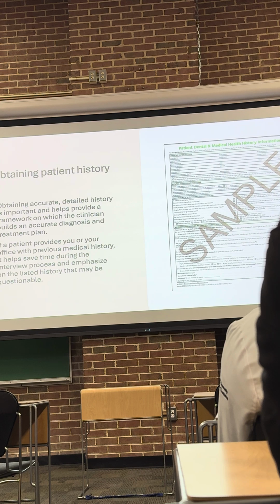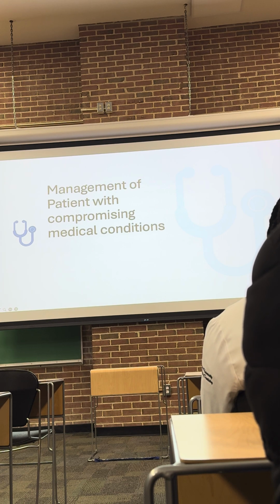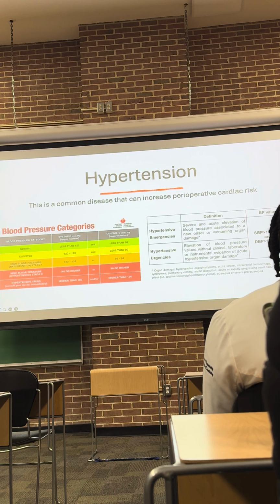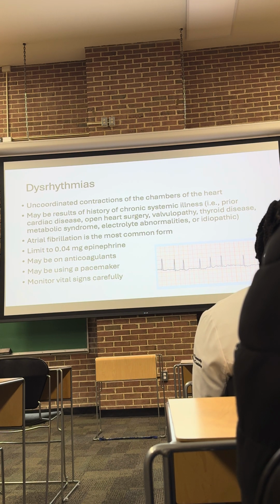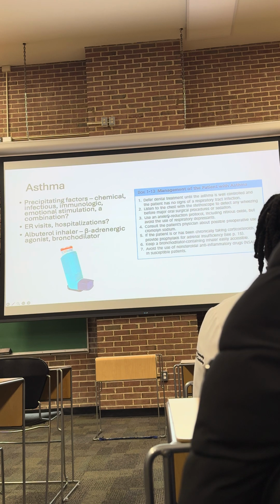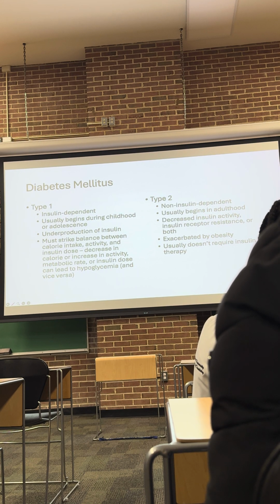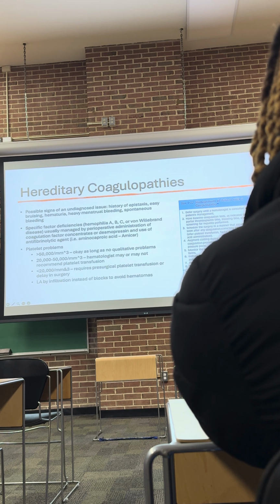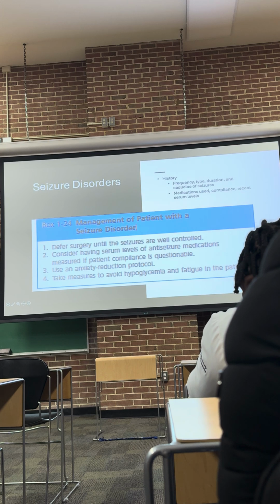Anesthesia- Pre-Operative Health Status Evaluation